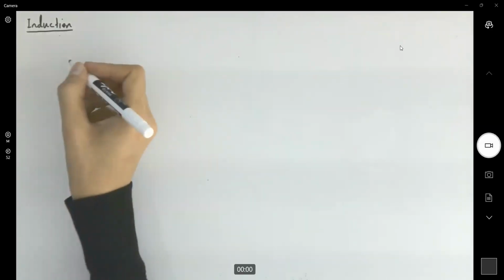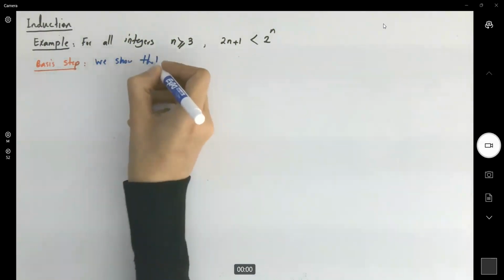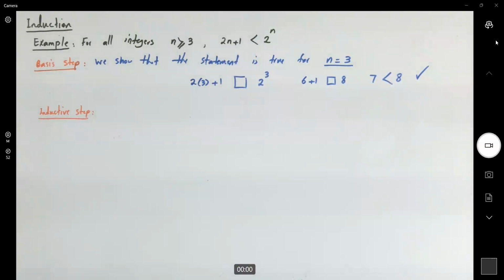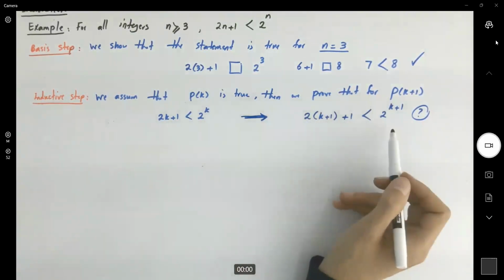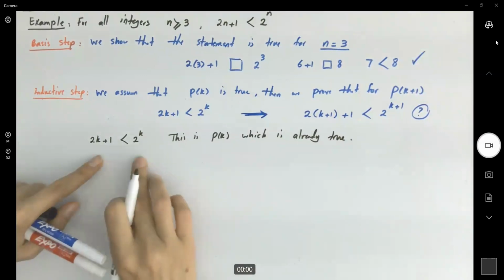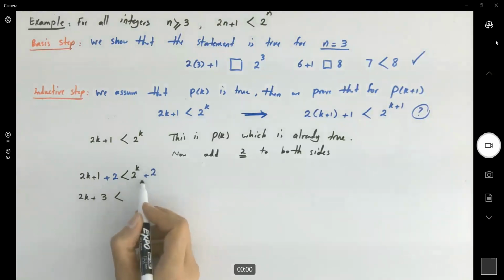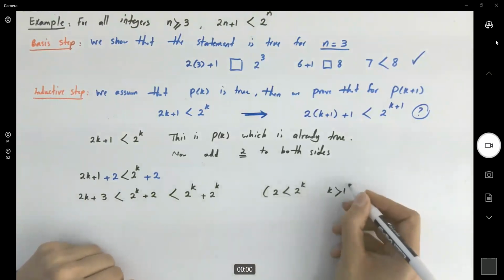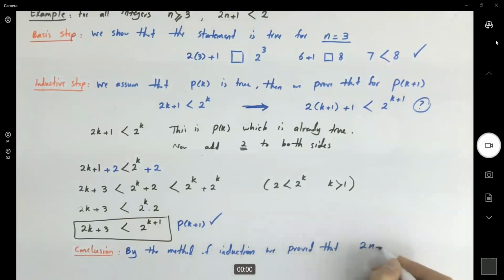2n+1 is less than 2^n Using Induction